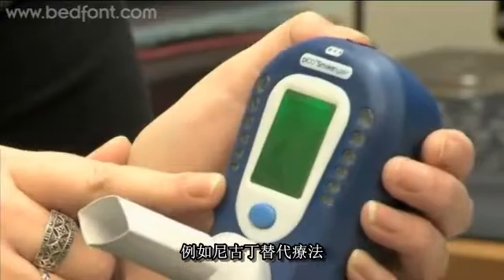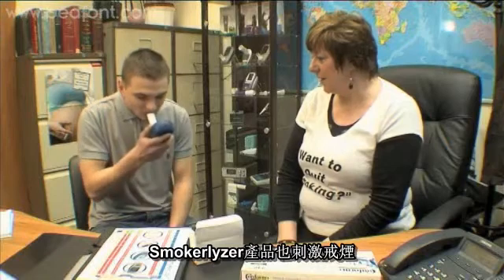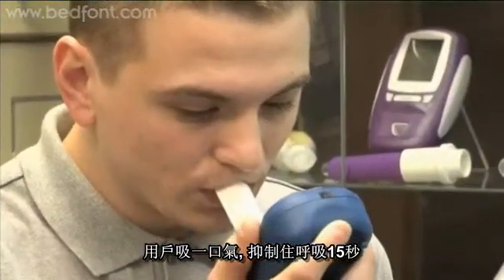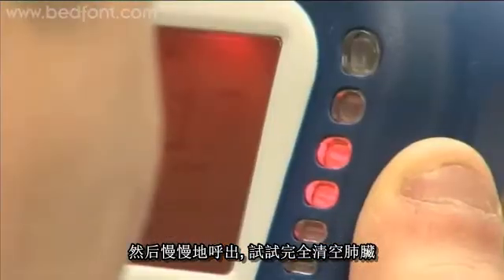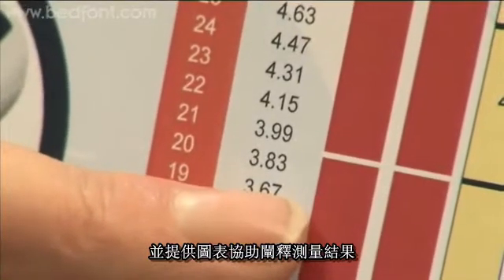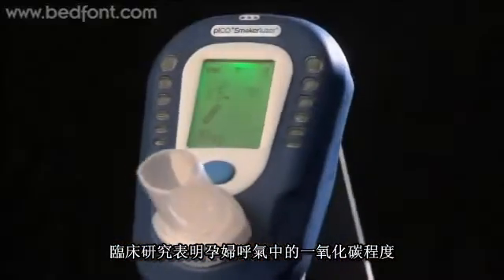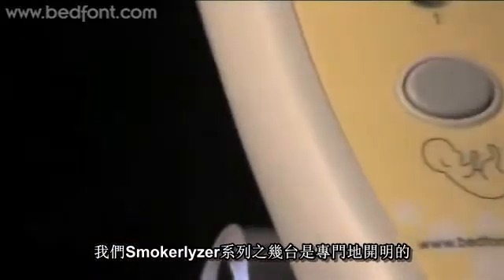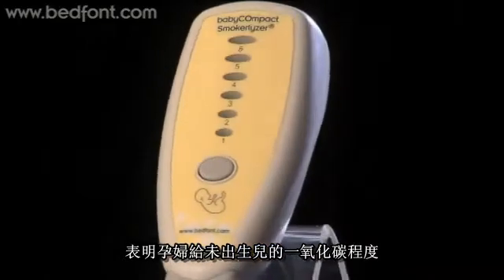Bedfont Smokerlyzer一氧化碳监测仪 (正體字)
一個簡單的呼氣測試用Smokerlyzer一氧化碳監測儀能測量由煙草煙霧吸入的有毒一氧化碳（CO）之濃度。煙霧內的二氧化碳對身體有害因為能吸收血液中的氧氣，但也能指標煙霧內的4000種有毒物質之濃度，其中60種可能導致癌症。

仍然需要有關吸煙者的更多資訊？查看我們的網站以瞭解更多資訊！